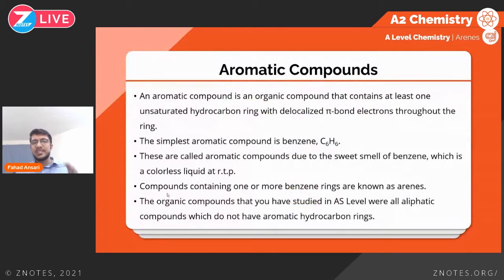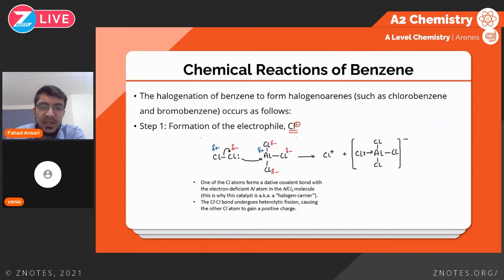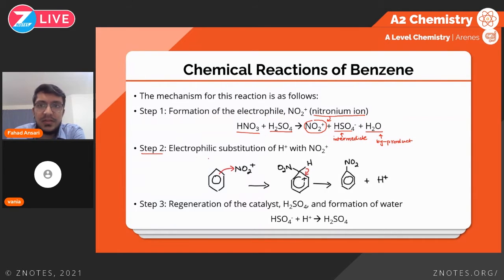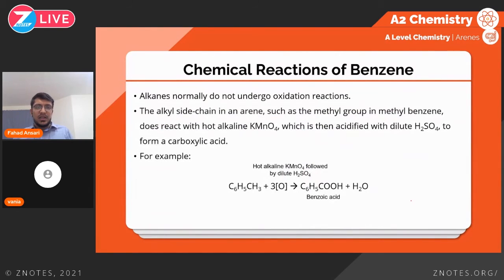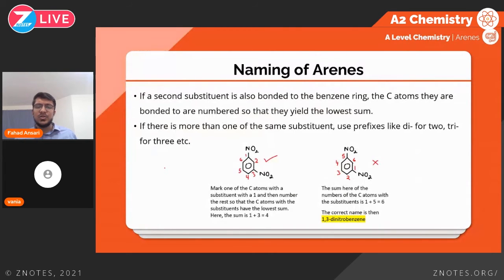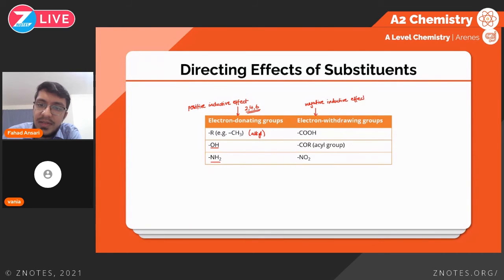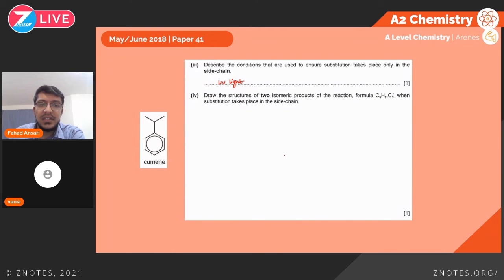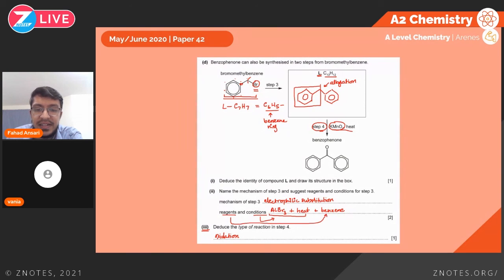Arenes | A Level Chemistry | Topic Explainer - ZNotes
Fahad Ansari has been teaching IGCSE and A Level Chemistry since 2020. A chemical engineer with industrial work experience, Fahad ensures his students gain insight into the wider applications of chemistry in daily life. In his free time, he produces high-quality video content on his YouTube channel, Conquer Chemistry by Fahad Ansari, writes useful teaching insights on LinkedIn, and watches tennis.